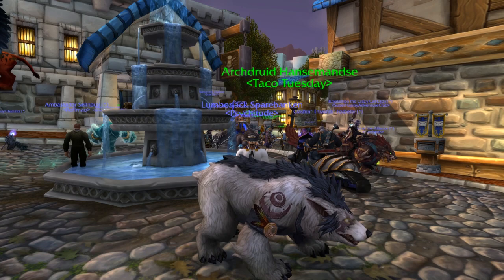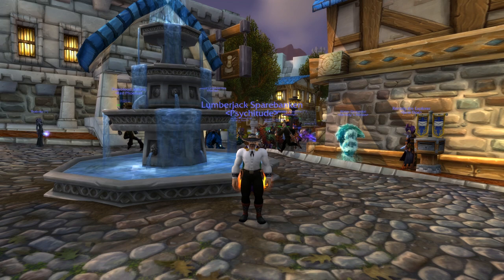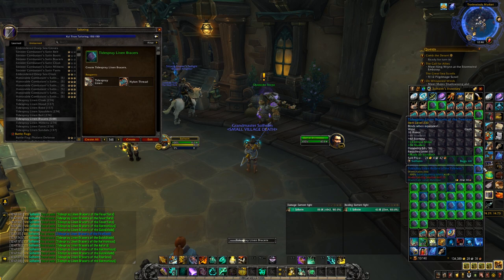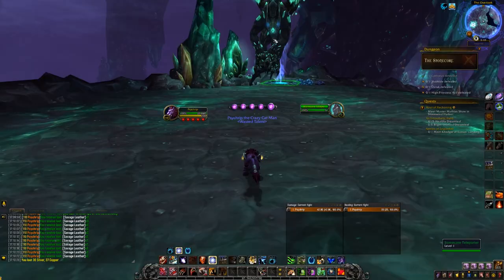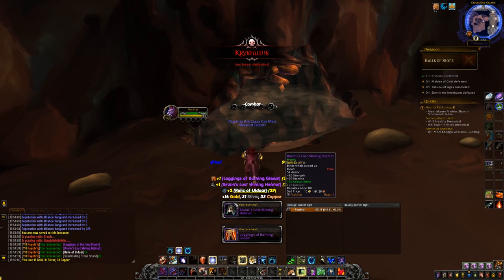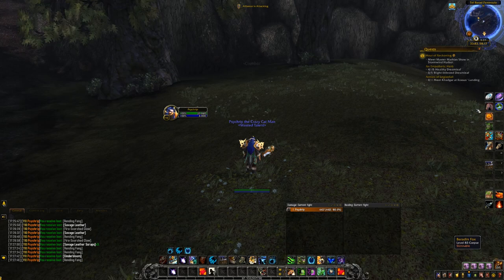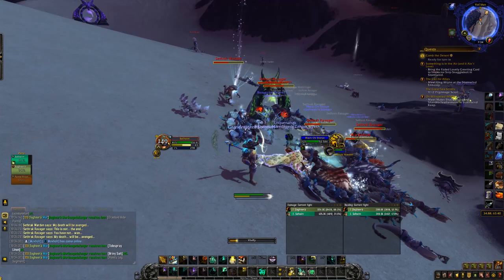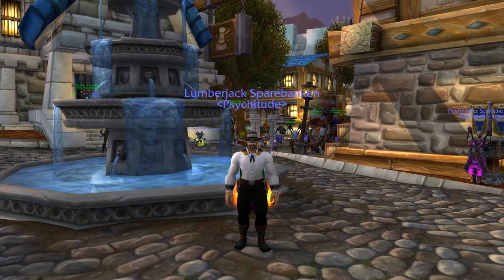The BEST Goldfarms in WoW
The BEST Goldfarms in WoW in my opinion! These are the farms I currently use myself to farm gold, and in this video I rate them from worst to best based on gold per hour, sell rate and sell-safety. Because this is a very long video I'm gonna give you some checkmarks so if you only care about certain farms, here you go:
@ 1:10 - Volatile Farm
@ 3:06 - TBC Transmog Farm
@ 6:57 - Cataclysm Transmog Farm
@ 10:28 - WOTLK Transmog Farm
@ 15:37 - Pet Farming
@ 20:22 - Dune Scavenger Farming
@ 23:11 - BFA Herb Farming

Social Media!